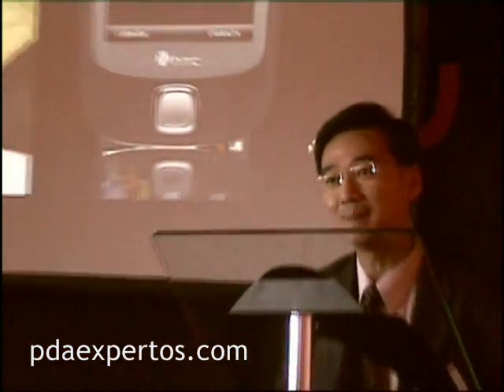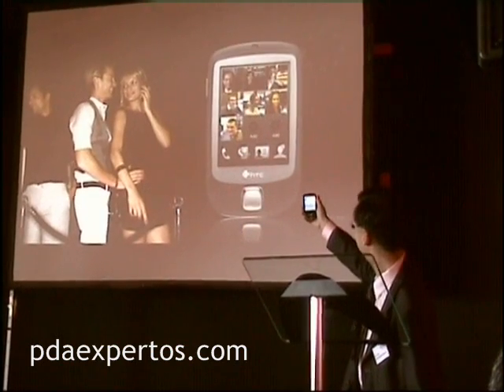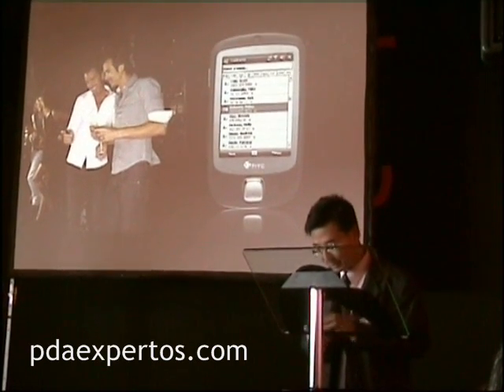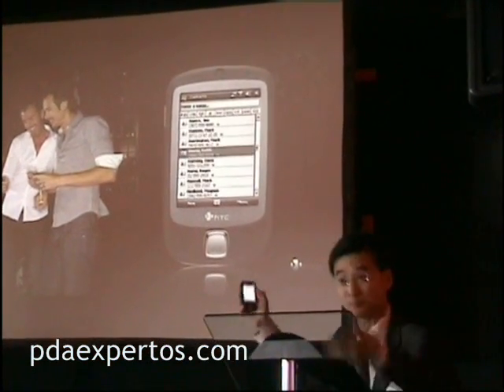HTC Touch - Spain press conference (PDAExpertos.com)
Spain press conference of HTC Touch. Speaker: John Wang, HTC Chief Marketing Officer. Presentación en España.